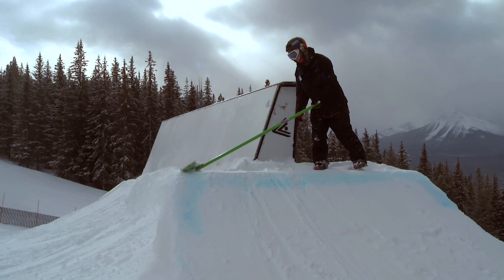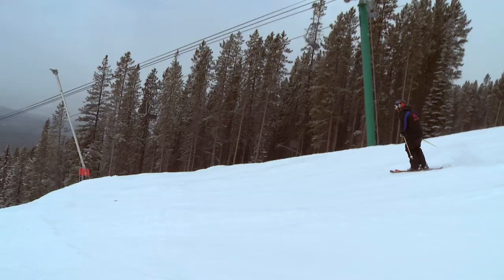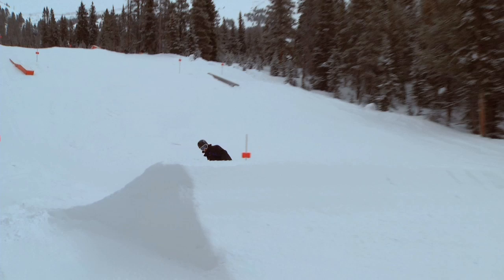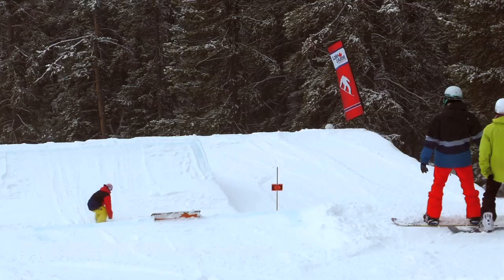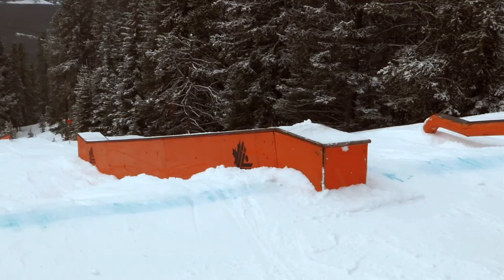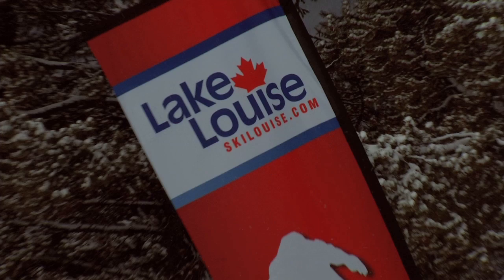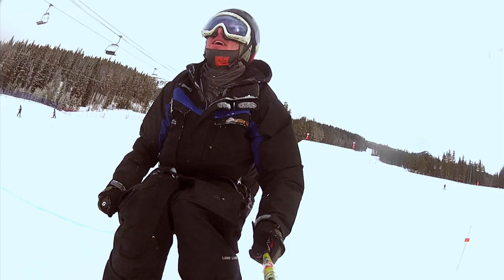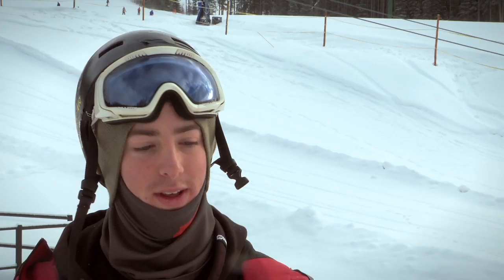Terrain Park - The Lake Louise Ski Resort - Shaw TV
In the final Shaw TV episode Andrew 'Tay Tay' Taylor, our Terrain Park Supervisor, let's us know what working in the Terrain Park is all about.